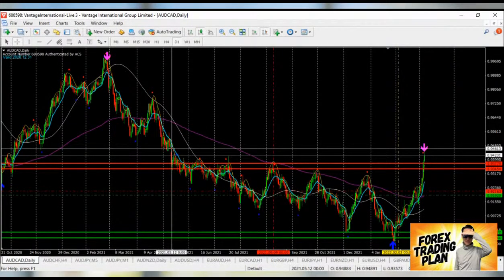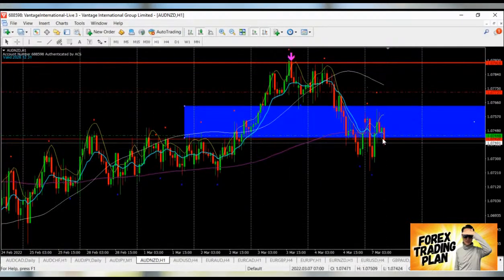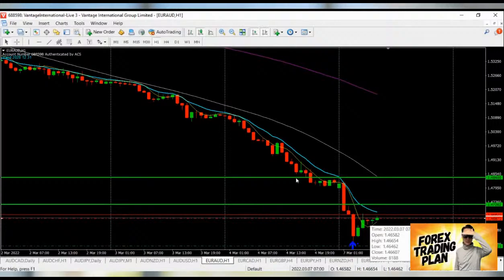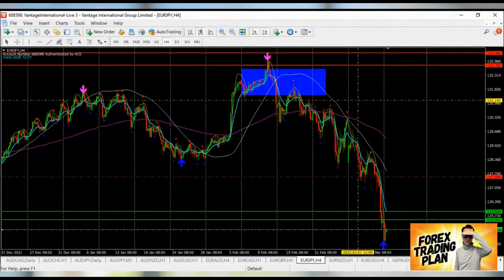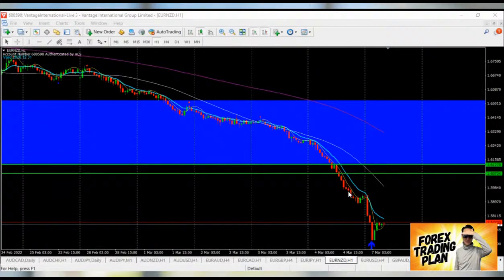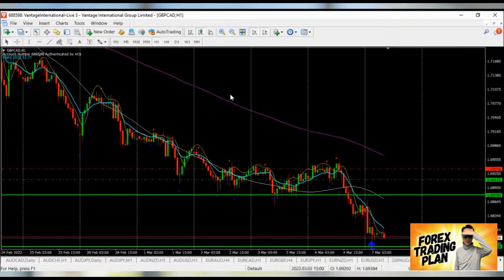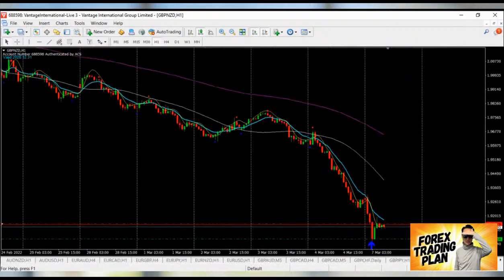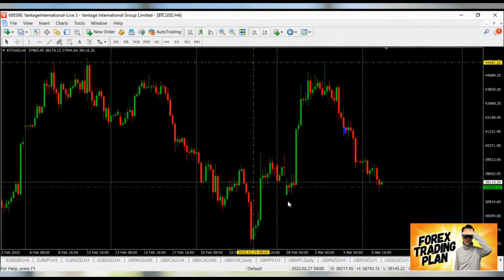FOREX TRADING PLAN | 2022 March 7th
In this FOREXTRADINGPLAN session, I will be sharing to many Beginners out there how I plan my trade, making use of those trading habits, trading systems that have changed the way I trade and how it changed my life over time and I hope it can help you too.

FOREX TRADING PLAN also go along side with a regulated and suitable brokers can give us a peace of mind in our trading. Hence, I choose my partners carefully and work closely with them.

Timestamp
0:00 Introduction
0:17:26 EURAUD
0:22:34 EURJPY
0:24:47 EURNZD
0:29:37 EURUSD
0:34:31 GBPCAD
0:37:06 GBPJPY
0:41:09 USDCAD

Summary Picks to SELL:
EURAUD, EURJPY, EURNZD, EURUSD, GBPCAD, GBPJPY, USDCAD.